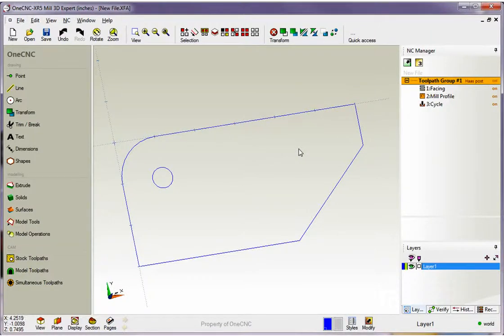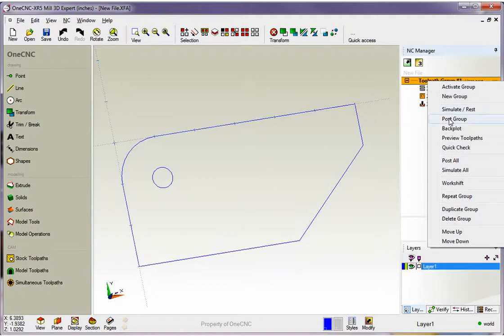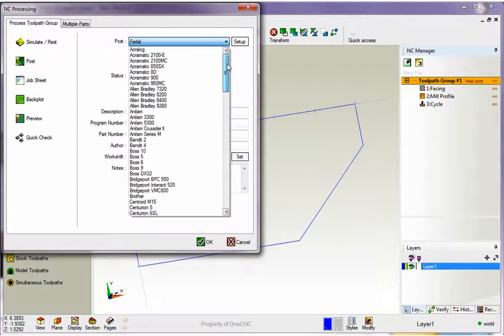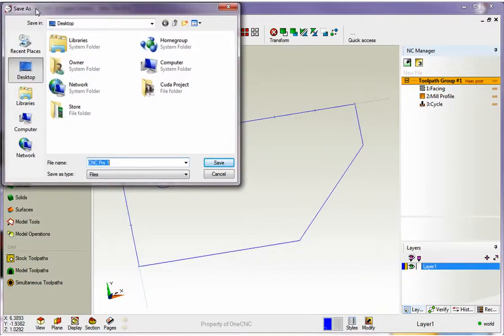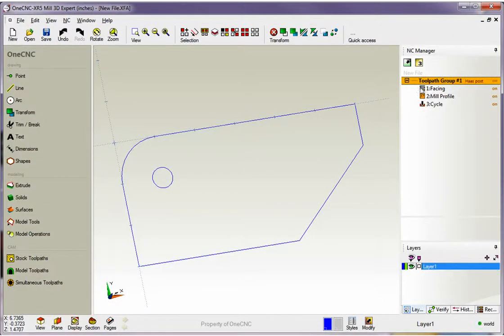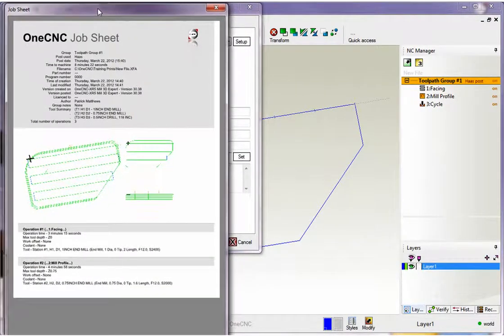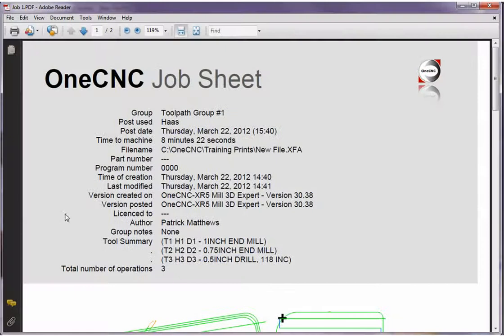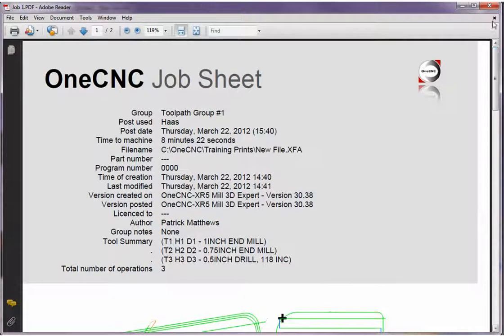OneCNC CAD-CAM Training Series Mill XR5 23